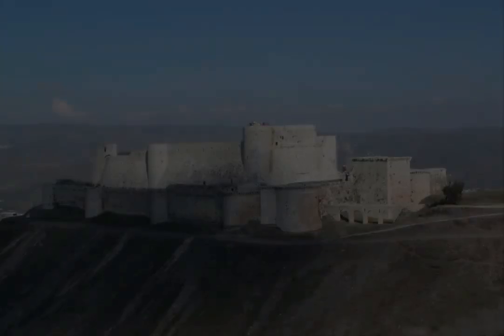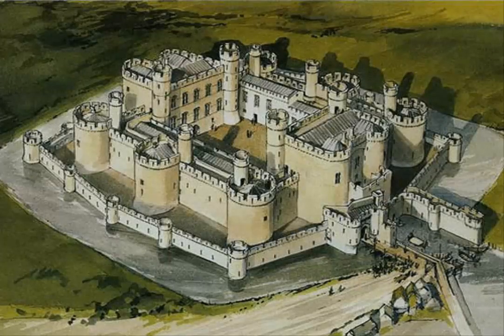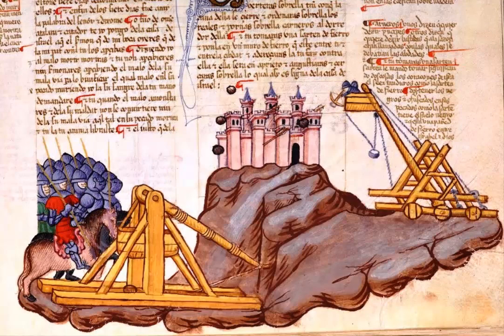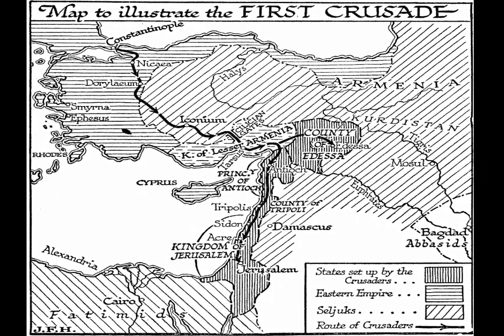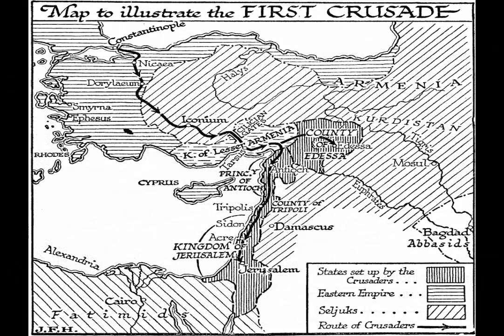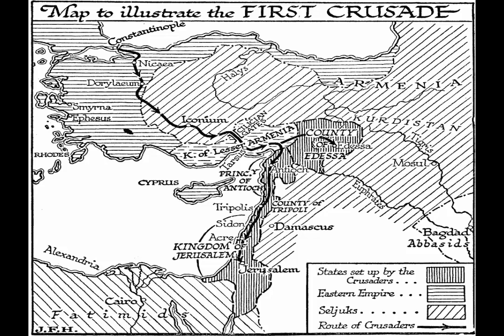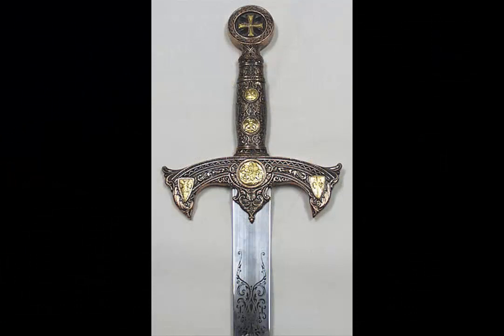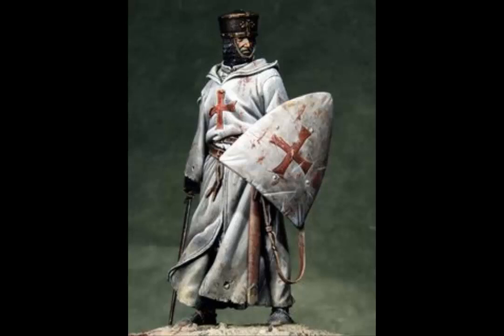Forts, Castles and Palaces Lecture: In Search of Crusader Castles with Max Zeronian Dalley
Archaeologist Max Zeronian Dalley talks about Crusader Castles and the related Archaeology in this exclusive Speaking Archaeologically lecture.